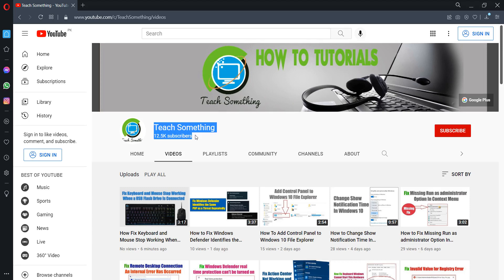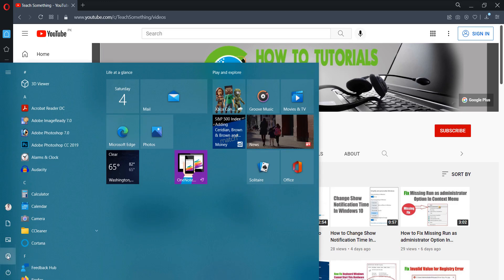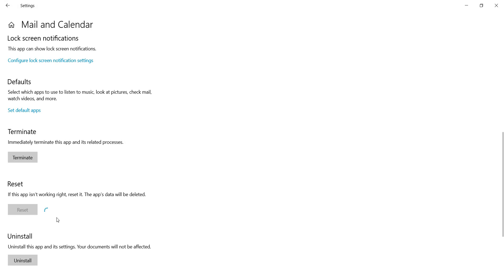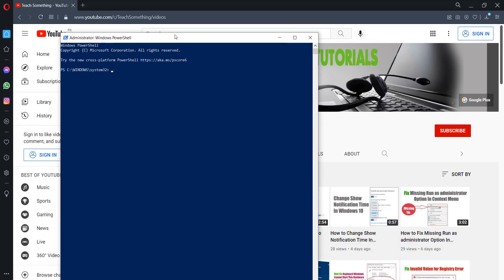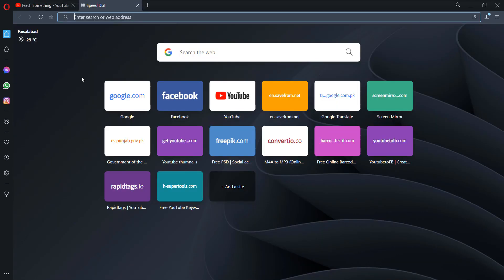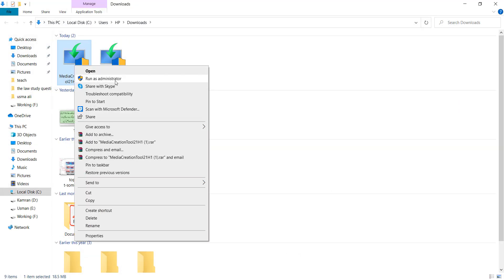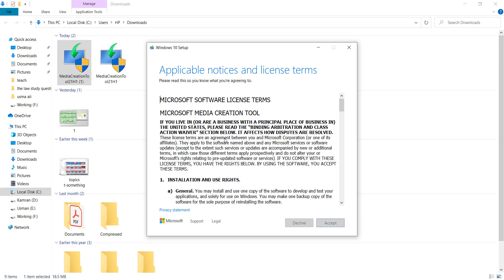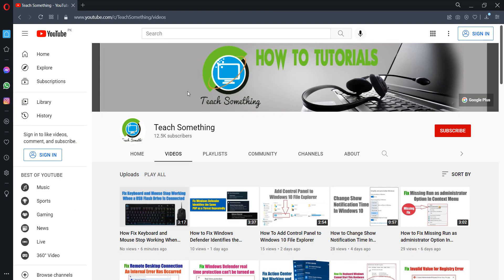How to fix Mail and Calendar App Error code 0x80070490 when adding new email accounts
In this video tutorial i will gonna show you How to fix Mail and Calendar App Error code 0x80070490 when adding new email accounts.